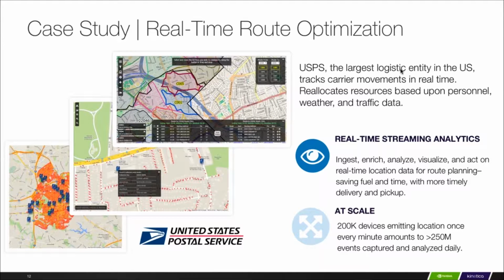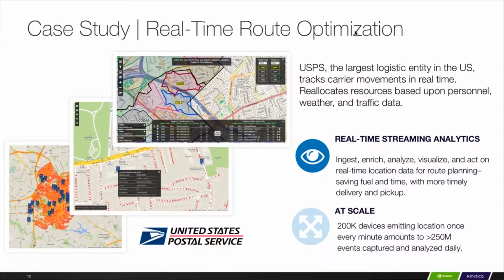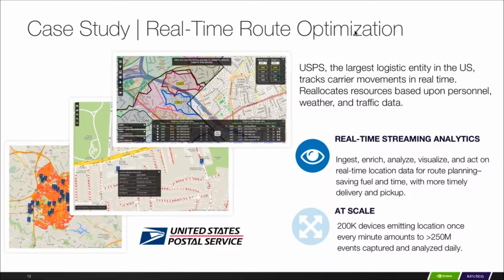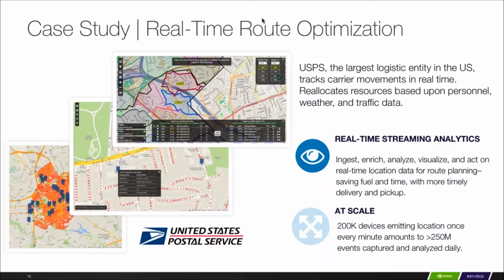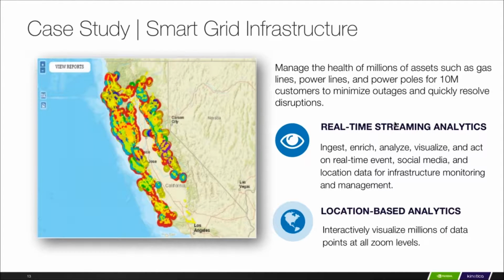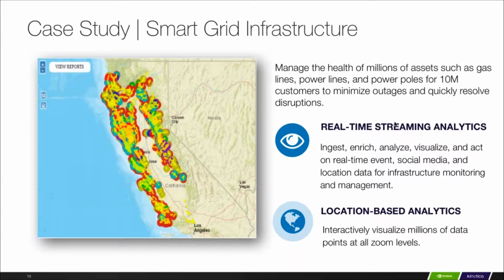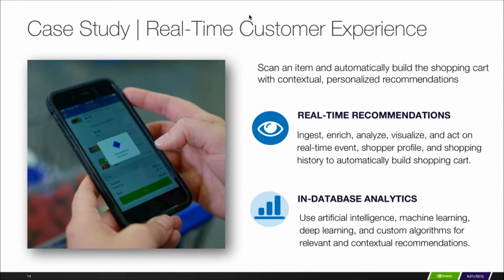Kinetica IoT Customer Use Case Examples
Kinetica’s GPU-powered database is ideal for many types of IoT use cases, including connected cars, fleet management, real-time customer experience, smart grid infrastructure management, and just-in-time inventory. Learn how USPS uses Kinetica to re-allocate resources based upon personnel availability, weather, and traffic data, how a major utilities company manages the health of millions of assets, and how a major retailer is using Kinetica to provide AI, machine learning and custom algorithms for real-time, personalized recommendations.